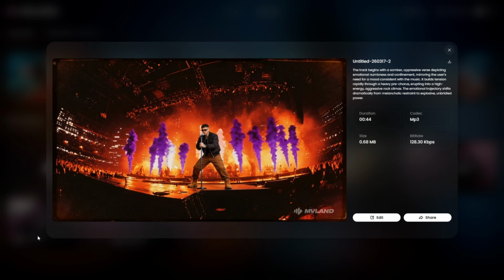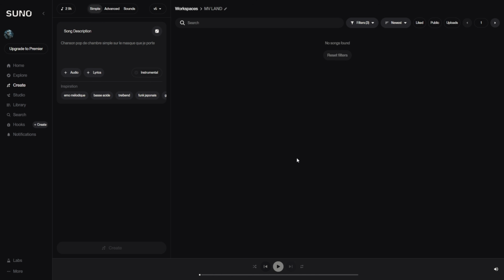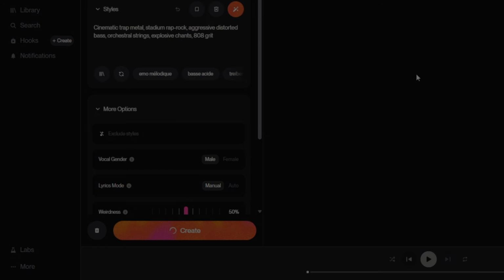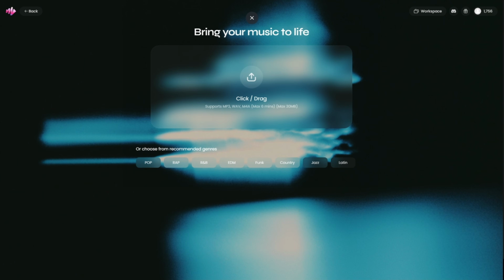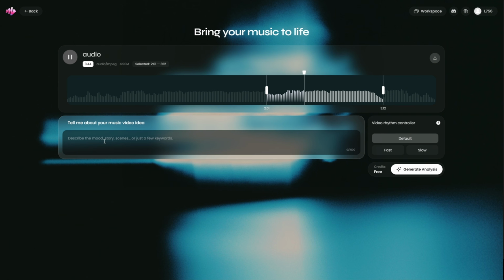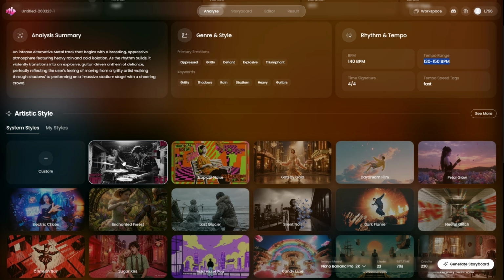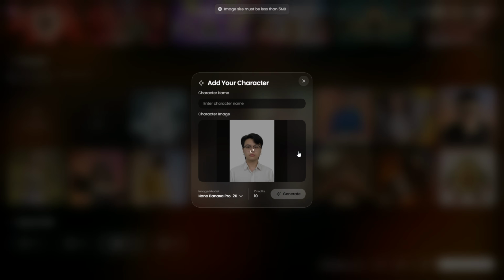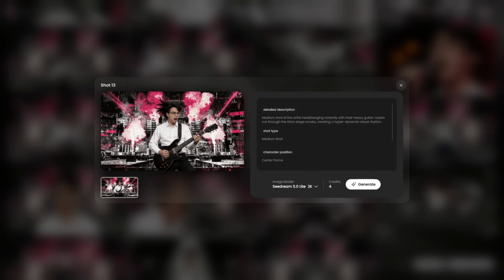I Turned a Song into a Full AI MV in 5 Minutes (And You Can Too)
How to Create AI Music Videos From Suno AI Songs (AI Music Video Tutorial) - MVLAND

MVLAND is an amazing AI music video generator that transforms your audio into stunning, cinematic videos in just one click!
If you are an independent artist or creator, paying thousands of dollars for a cinematic music video is no longer your only option. In this tutorial, I’ll show you my exact workflow for turning an original track into a full-blown music video in just 5 minutes using AI—and you can do it too!

In this video, I use Suno AI to generate an explosive rap-rock track and then bring it to life using MVLAND. I will walk you through its core features, including Emotion Analysis, customizable avatars, and the audio-to-video lip-sync.

0:00 Intro
0:47 Generating Original Music (Suno AI)
02:10 The MVLAND Workflow & Pro-Tips
03:15 Styles, Avatars & Lip-sync Settings
04:28 Output & Render
06:23 Tool in Description